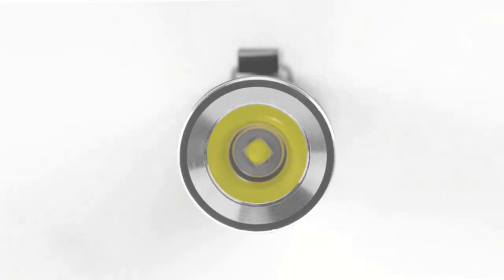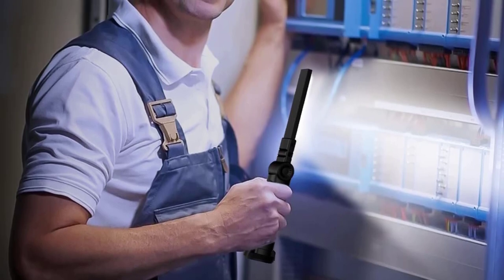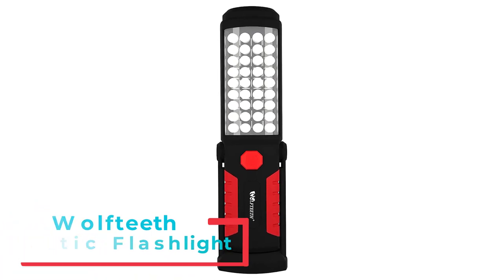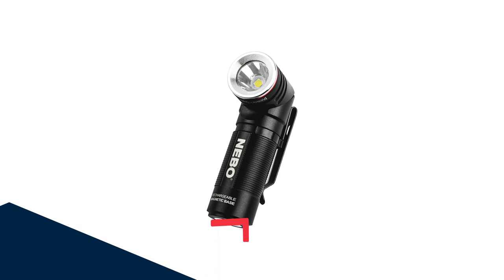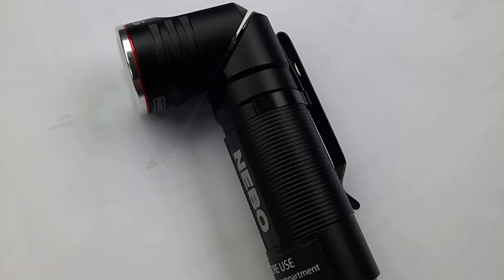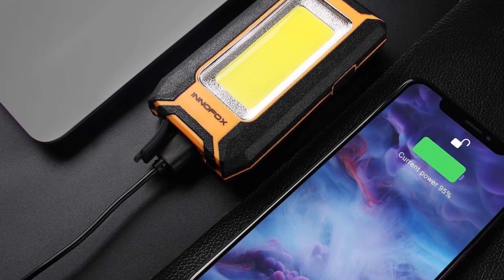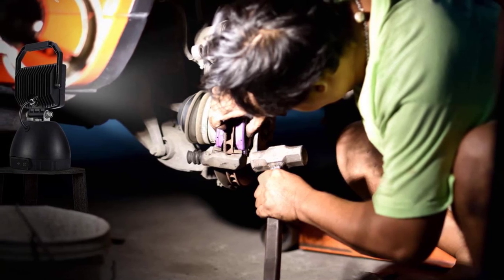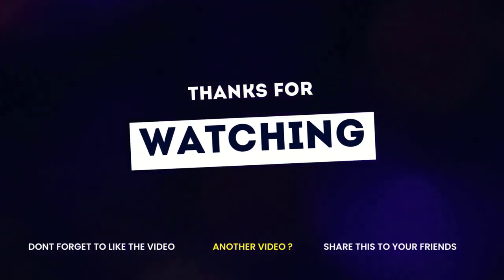✅ Best Magnetic Flashlight for Mechanics | Top 5 Magnetic Flashlight for Mechanics (Buying Guide)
If you are looking for the Best Magnetic Flashlight for Mechanics, Then this video is for you.

📌Product Links📌

☄️1. Coquimbo Work Lights with Magnetic Base

📌View On Amazon

☄️2. Wolfteeth Magnetic Flashlight

📌View On Amazon

☄️3. NEBO SWYVEL Magnetic Aluminum Flashlight

📌View On Amazon

☄️4. Innofox LED Rechargeable Magnetic Work Light

📌View On Amazon

☄️5. WEISIJI 45W Magnetic-base LED Work Light

📌View On Amazon

✅ Content Times

00:00 - Intro
00:31 - Product - 1
01:59 - Product - 2
03:10 - Product - 3
04:25 - Product - 4
05:56 - Product - 5

Whether you’re operating deep during a crawl house or beneath a vehicle, a magnetic junction rectifier work lightweight will are available in handy. giving bright illumination to nearly any dark surroundings, these helpful lights area unit designed for high-efficiency and easy use. Having the flexibility to stay it on any magnetic surface may be a large bonus. to boot, LEDs use solely a fraction of energy when put next to their precursor.

Garages area unit choked with lights, however they are not nice for going in those hard-to-see places and illuminating them. whether or not you are reaching into the engine bay of your vehicle or unerect within the fender liner, a light-weight guiding your manner is essential to creating a miserable expertise a lot of easier to finish.

There area unit lots of choices out there that address varied wants. From a straightforward hand-held work lightweight to a magnetic  lightweight that adheres to a bimetallic surface, we have one thing on this list for all sorts of mechanics can all sorts of sunshine output wants. Here area unit my high picks for the simplest work lightweight for mechanics. That hard-to-see engine compartment can ne'er recognize what hit it!

Almost all of my picks for the simplest work lightweight for mechanics area unit reversible, Associate in Nursingd whereas I a lot of like one thing with an integrated battery that is simple to invigorate once more, one thing with swappable batteries is also higher if you've got a protracted, robust job ahead. However, units with integrated batteries tend to try to to higher at maintaining bright illumination and light-weight intensity all the manner till their battery is totally dead.

When it involves deciding that is that the best; gratuitous to mention, it are often terribly cumbersome. looking the online may be a nice begin, however it still doesn’t build it an entire ton easier.

⚡Top 5 Best Magnetic Work Lights | Rechargeable Magnetic Mechanic Light Portable⚡ | BEST Mechanic Lights - 16 Cordless LED Milwaukee Lights and Why You Need Them! | Best Magnetic Flashlight for Mechanics | Top 5 Best Mechanic Flashlight | The Best Work Light in the World and Why | BEST Automotive Work Lights You Can Buy! | NEW Milwaukee Must-Have Additions to Personal Lighting Flashlight Rover | Best Rechargeable LED Work Light Comparison (Streamlight Stinger VS Astro Tools) | The PERFECT Work Light! Astro Tools Wireless Charging 1000 Lumen Powerhouse!

✅ Relevant Videos